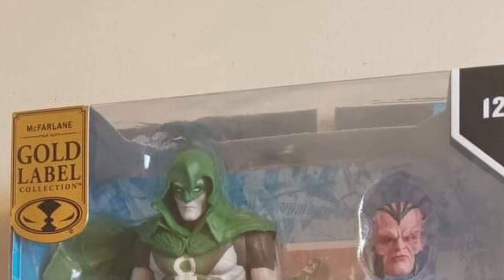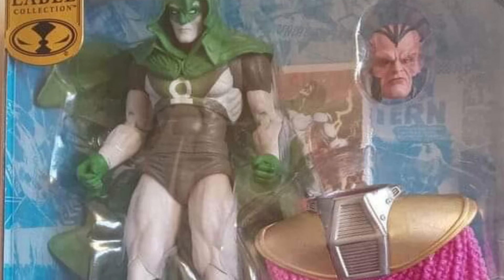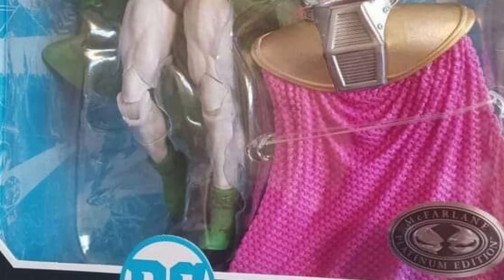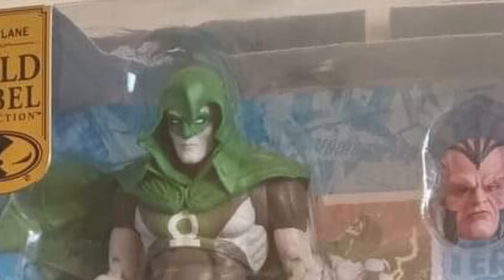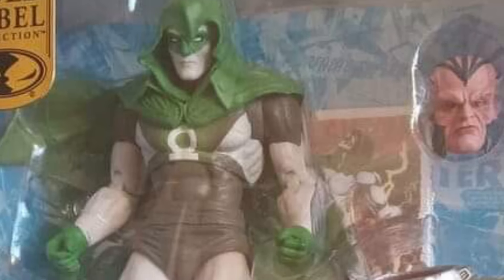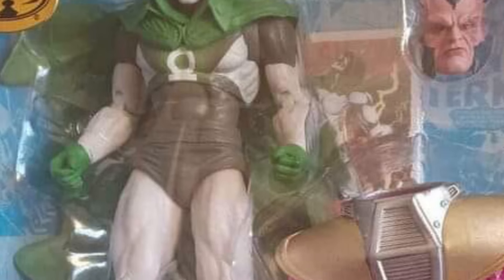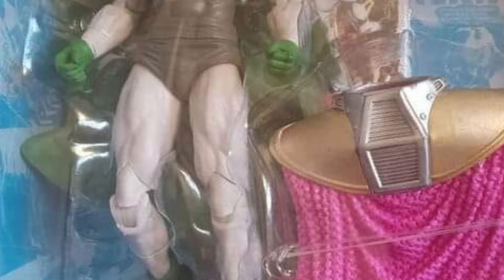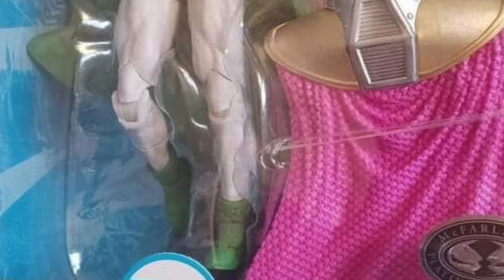New McFarlane toys spectre green lantern action figure revealed exclusive platinum edition